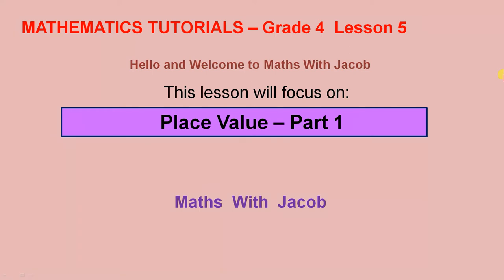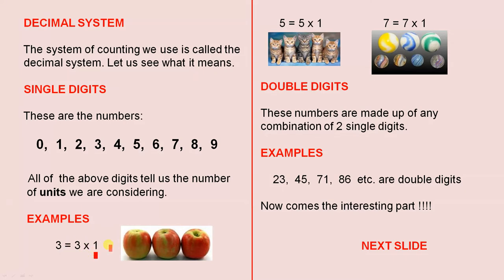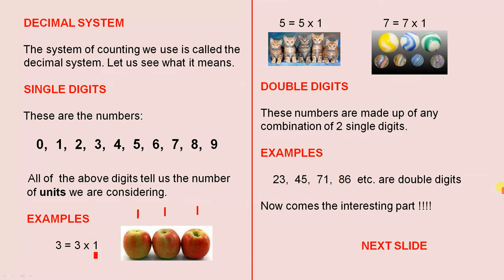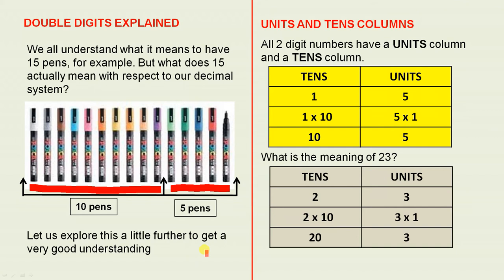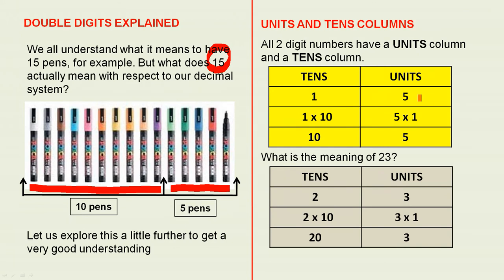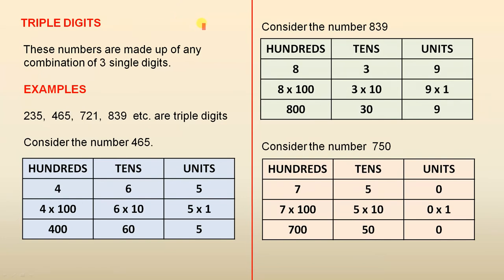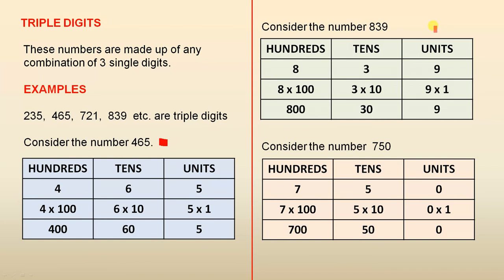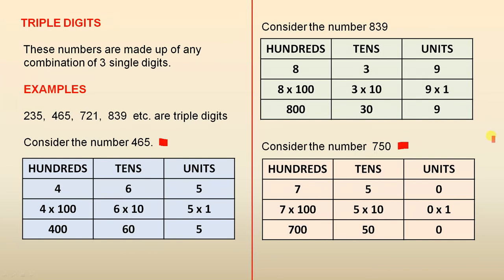Place Value - Part 1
This video looks at Place Value and explore 1 digit, 2 digit and 3 digit numbers.